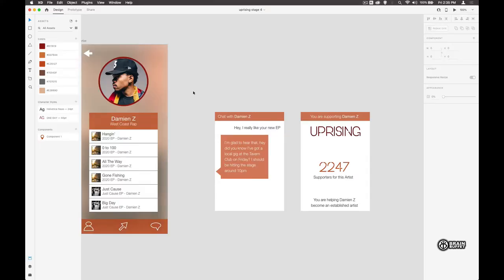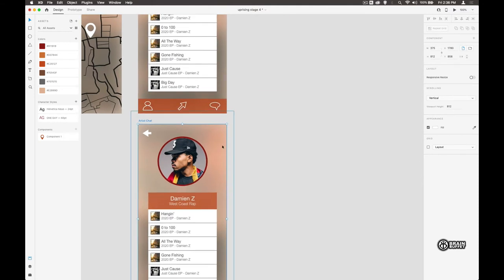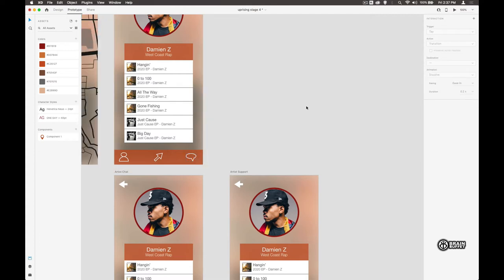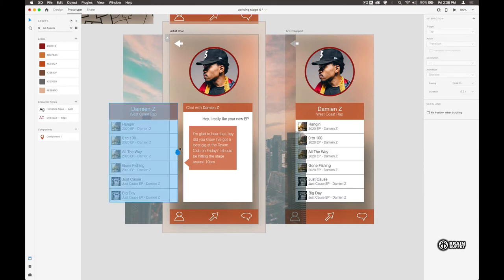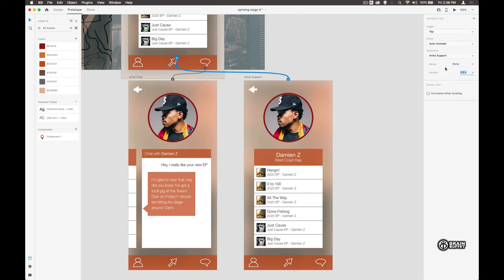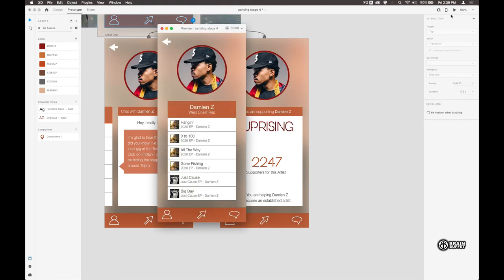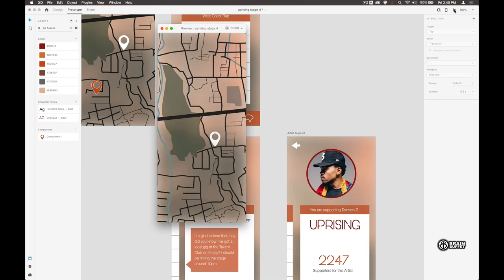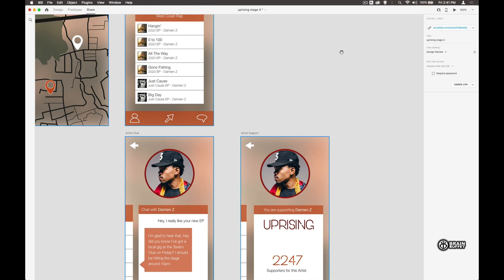Learn Adobe XD: 1.06 - Drag Interaction